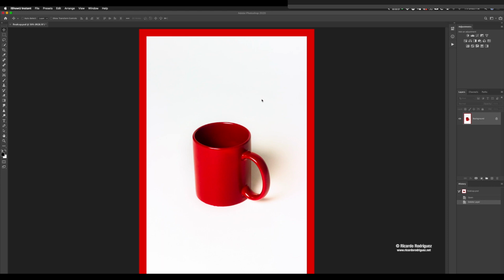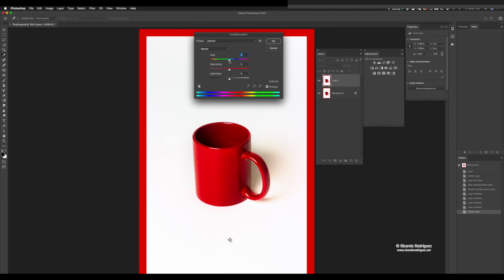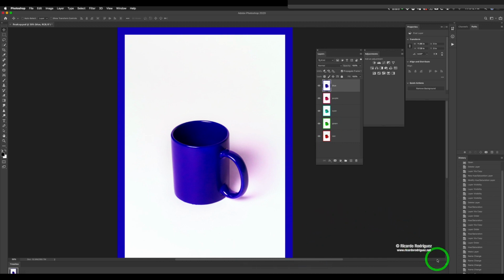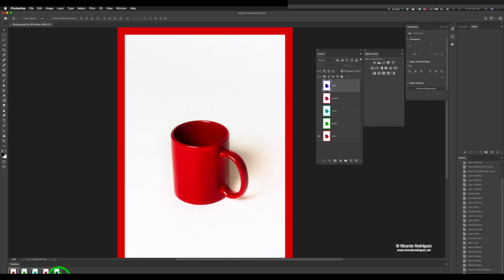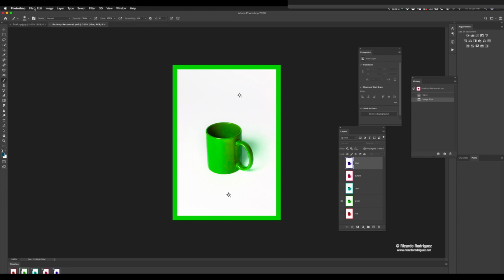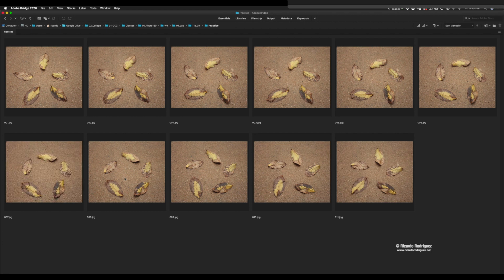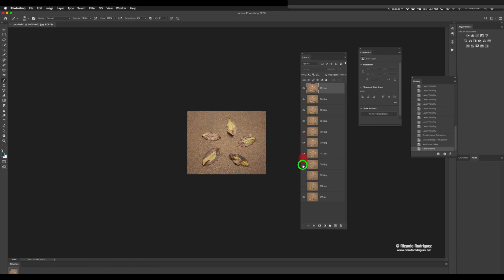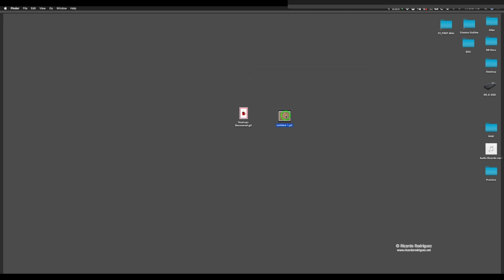Creating an animated GIF in Photshop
Photoshop: Creating a GIF